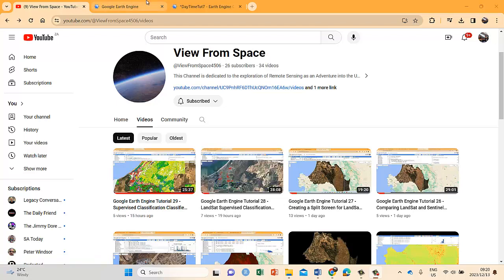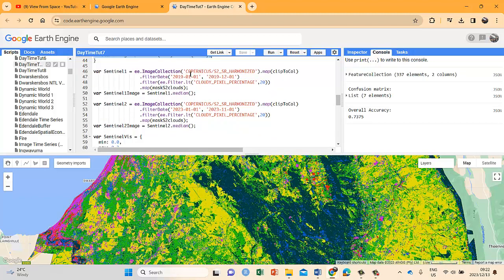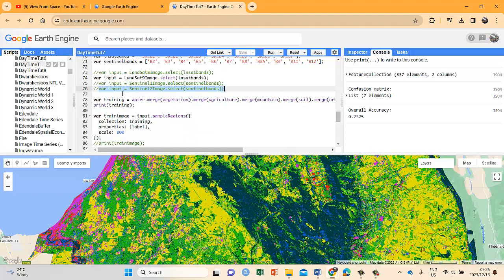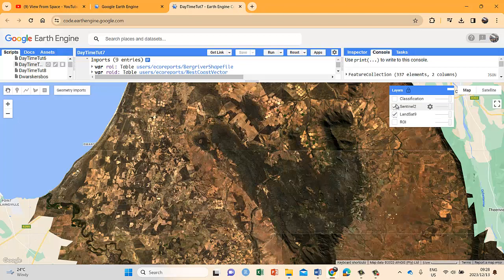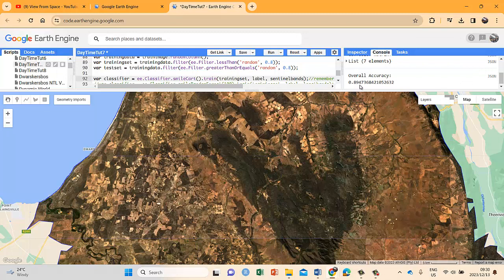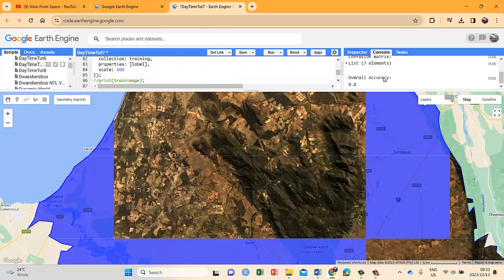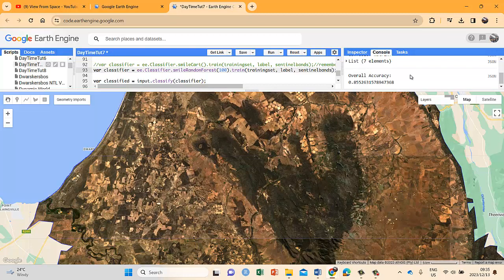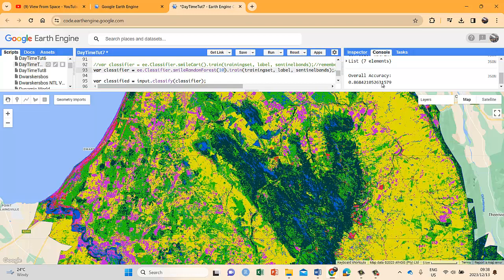Google Earth Engine Tutorial 30 - Supervised Classification LandSat vs Sentinel; Clive Coetzee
In this video/tutorial, we perform a supervised classification based on the LandSat9 median image and Sentinel median image for 2023. We compare the overall accuracy between the two classifications as well as comparing the standard and random forest classification images and accuracy.